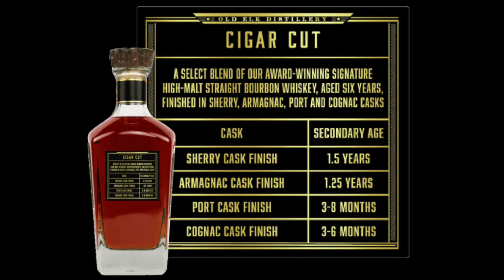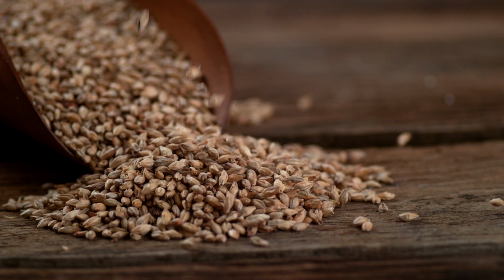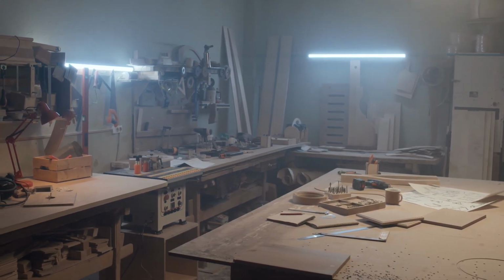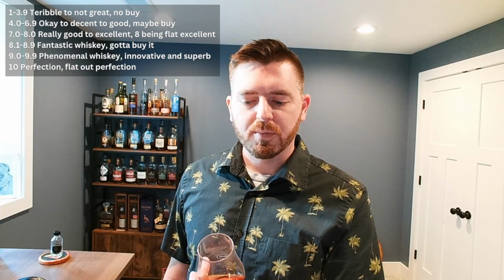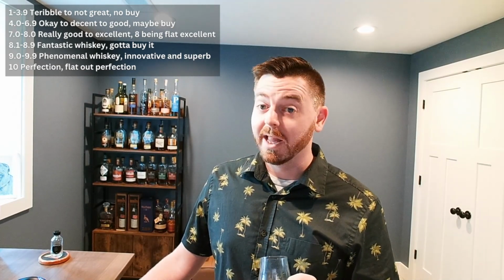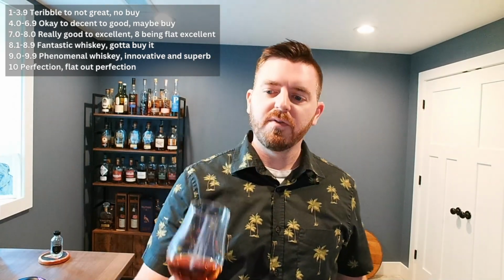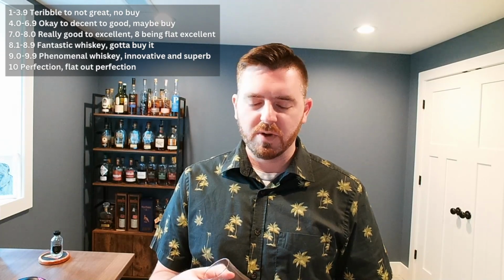New Cigar Cut Bourbon on the Scene - Old Elk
Can this new 2023 Cigar Cut bourbon hang with the other contenders in the growing category?  Let's find out in today's tasting and review of Old Elk Cigar Cut 2023.